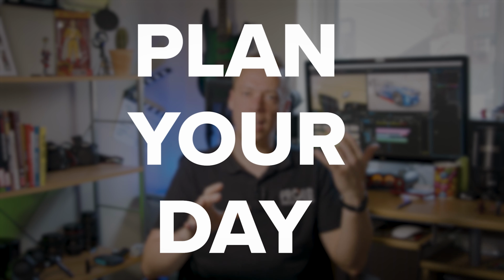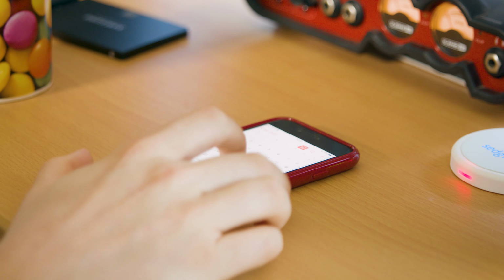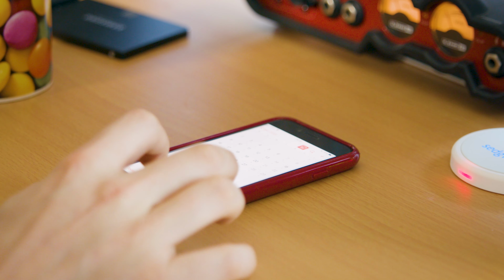Best TIPS for WORKING from HOME productively 💼🏠 | 4 tricks to maximise your work at home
Have you suddenly found yourself working from home?  It can a tough transition to make.  To help you I give you my best tips for working from home productively.

Proud Business Productions are a video production company based in Kent, they have been helping business increase their profits through video for over 7 years.